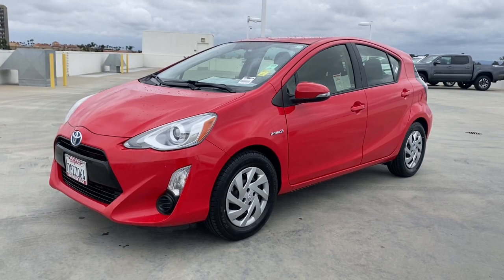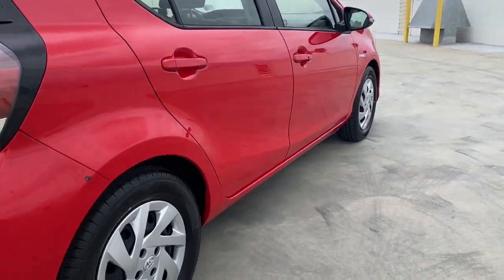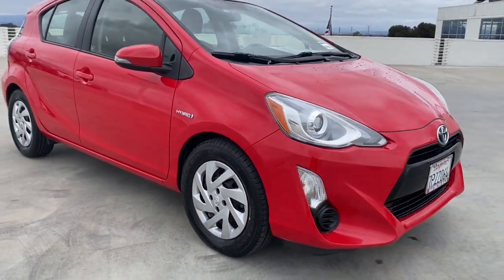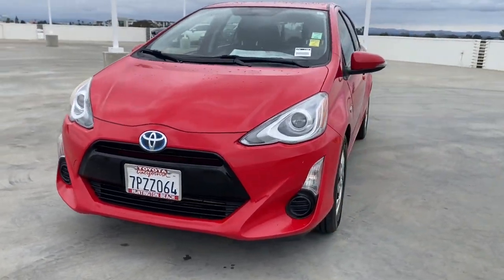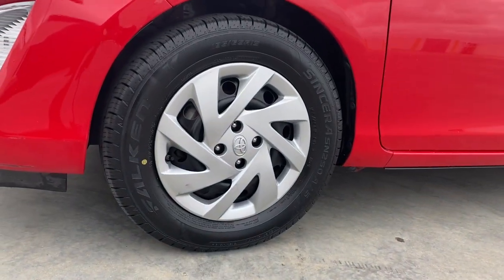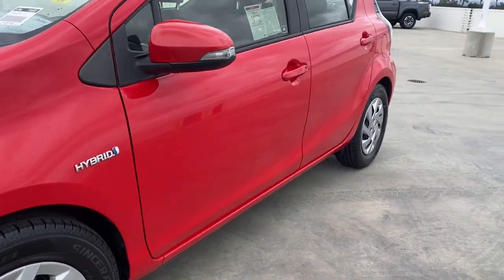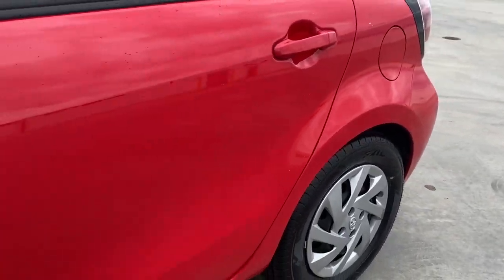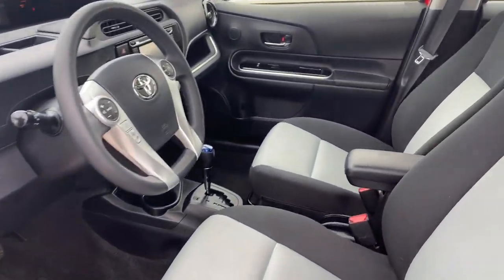2015 Toyota Prius c Westminster, Costa Mesa, Garden Grove, Long Beach, Huntington Beach, CA P1603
JTDKDTB30F1113004 Absolutely Red Used 2015 Toyota Prius c Two available in Huntington Beach, California at Toyota of Huntington Beach. Servicing the Costa Mesa, Garden Grove, Long Beach, Huntington Beach, CA area.

CLEAN INSIDE AND OUT! GETS GREAT MPG. PERFECT FOR DAILY COMMUTE OR LONG TRIPS. Looks and runs great. Good tires and brakes. Engine and transmission run smooth. Damage free. Immaculate inside and out. FREE CARFAX! We have great interest rate and financing for ALL credit situations.. Absolutely Red 2015 Toyota Prius c Two FWD CVT 1.5L 4-Cylinder Atkinson-Cycle VVT-i 1.5L 4-Cylinder Atkinson-Cycle VVT-i.Recent Arrival! 53/46 City/Highway MPGWHY BUY at the BEACH? Our customers are our most valuable asset. If you are already a customer, welcome back. If you are new to Toyota of Huntington Beach, we would like to convince you to join the ranks of satisfied Toyota of Huntington Beach customers. Financing for all situations. Great rates available. GREAT rates for good credit. Financing for ALL credit situations. BK ok. Low score OK. (See dealer for details.) Se Hablamos Espanol. Marticular OK.